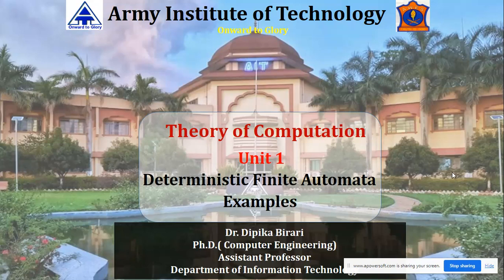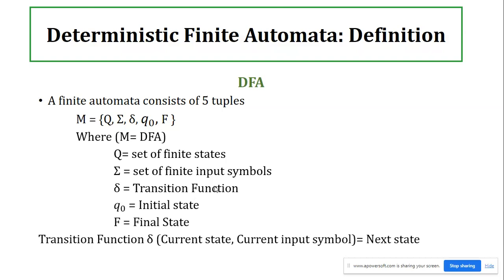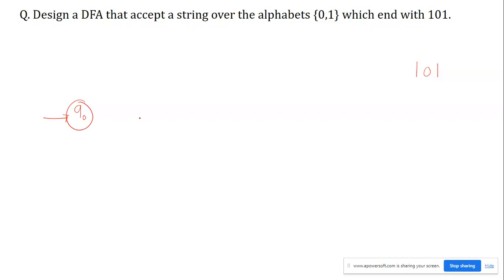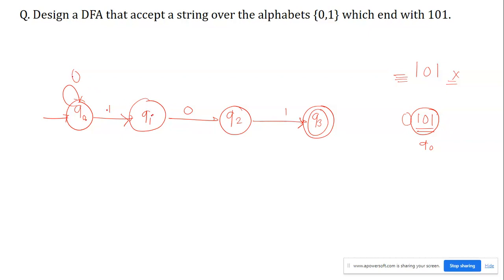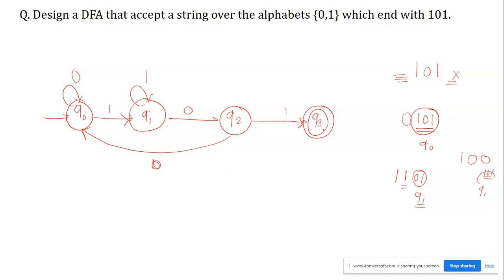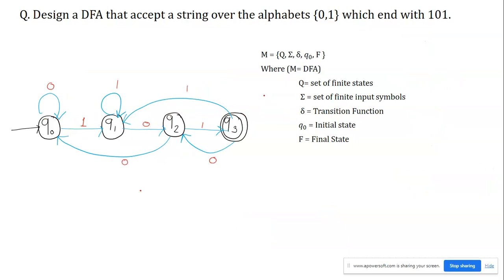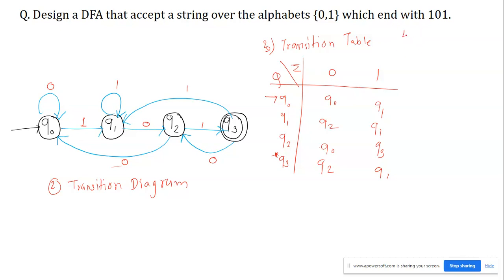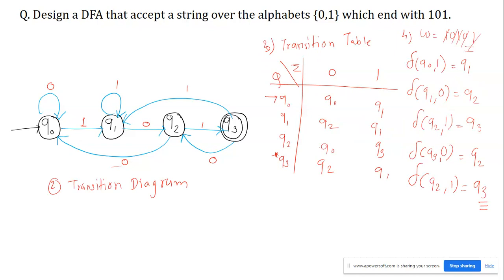TOC 1.2: Introduction to DFA and Example of type string end with..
1. DFA Introduction
2. DFA Definition
3. DFA Example: Design a DFA that accept a string over the alphabets {0,1} which end with 101.